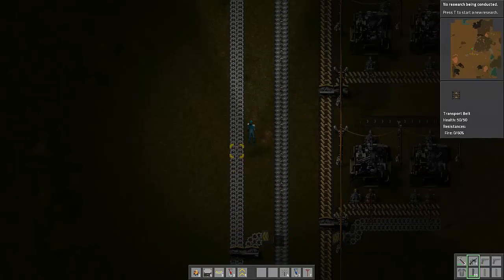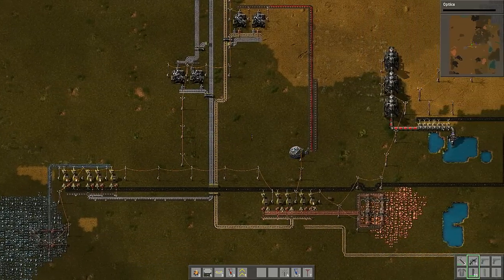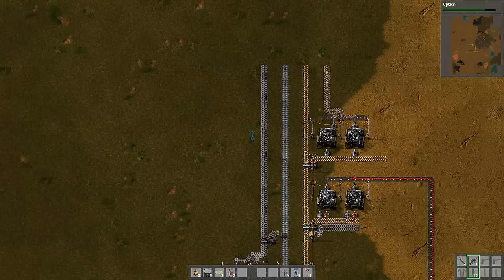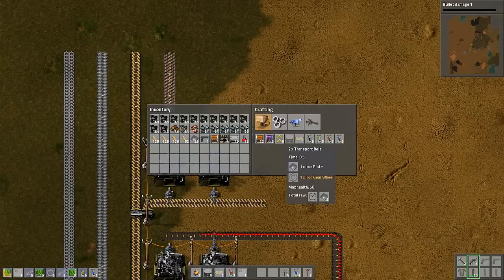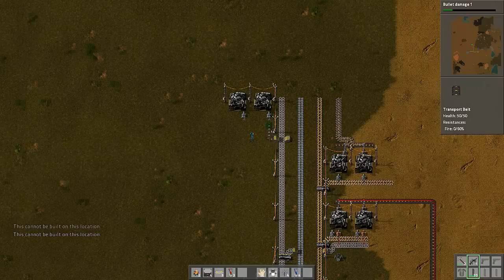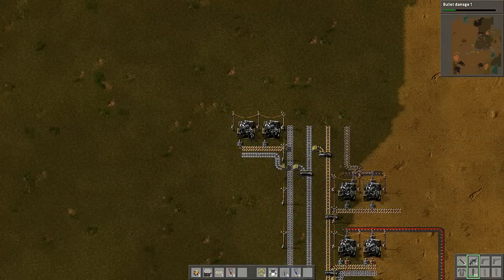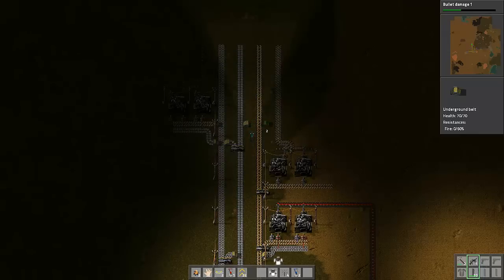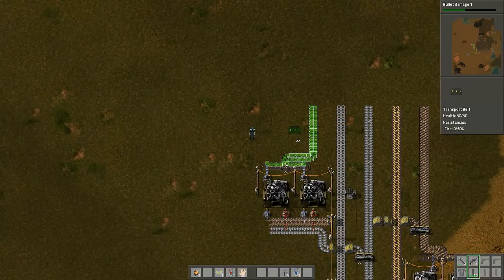Inzainia Plays: Factorio ver 0.8.0 EP:3 (reorganization,more assembly machines)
In this episode we will: check out my re-organizational skills,  and build some more assembly machines, explain the purpose behind leaving gaps in transit lines and more.